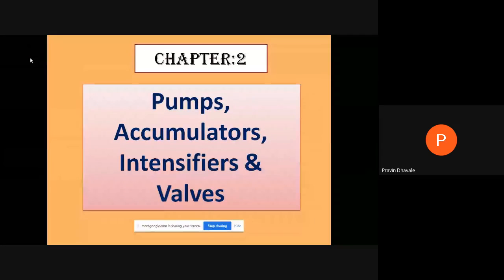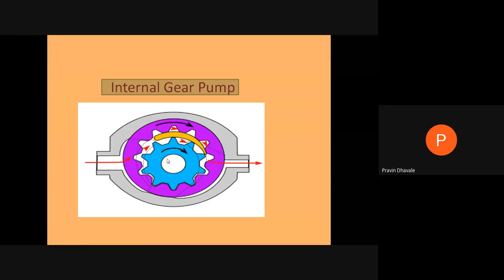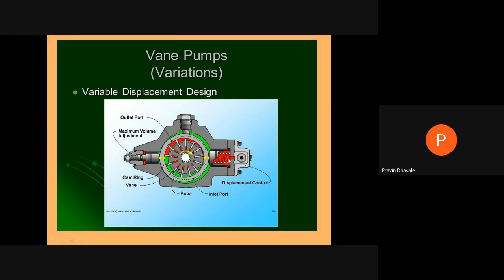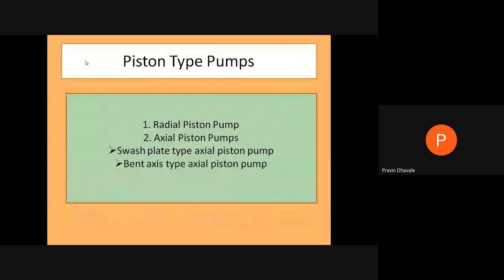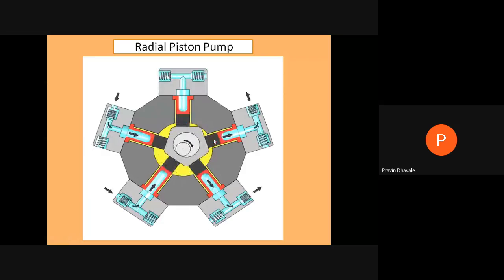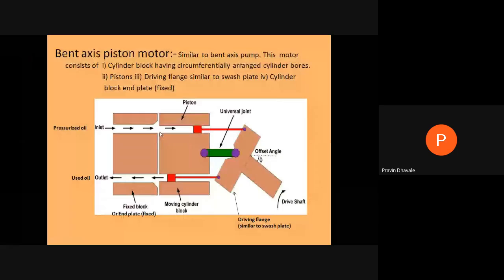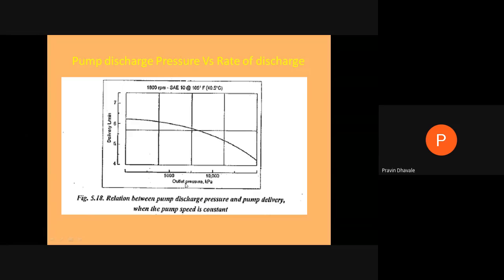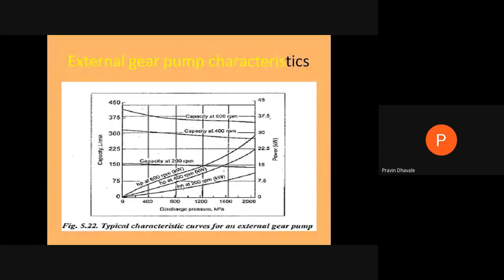Different types of rotary pumps and characteristic of hydraulic pumps